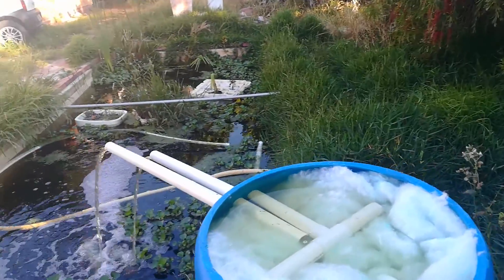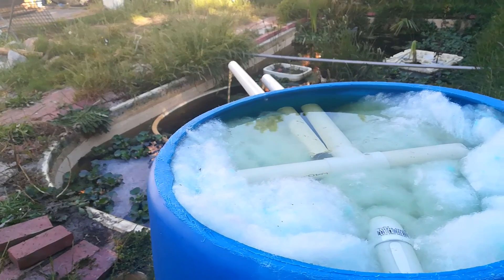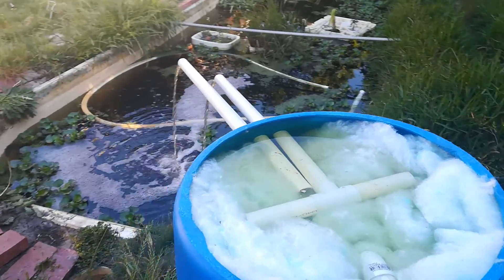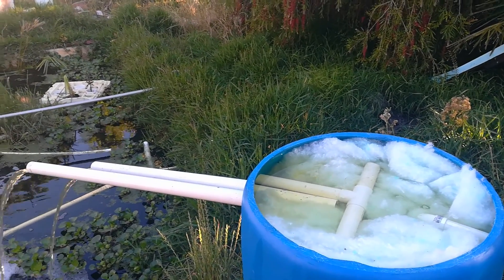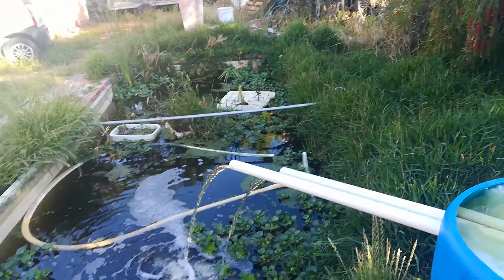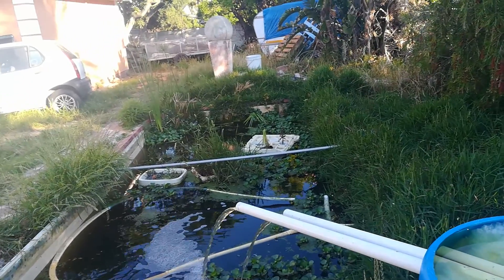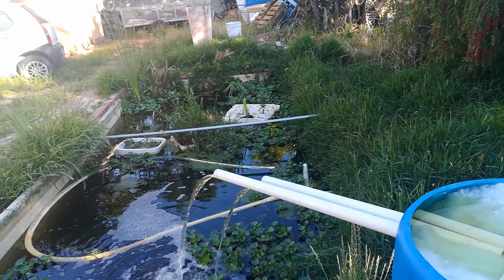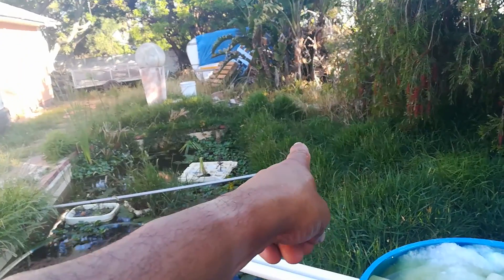Stage 1 filter video 4of4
Filter